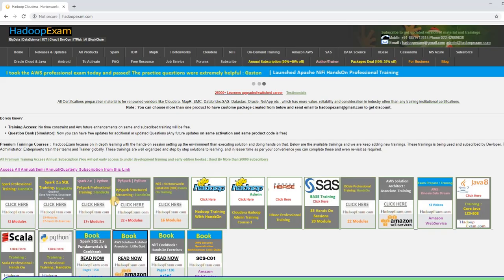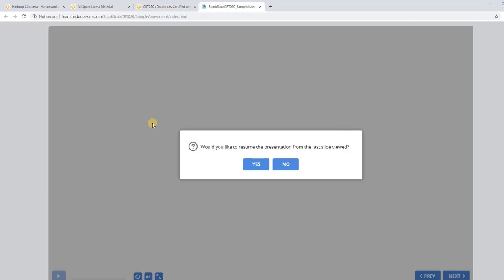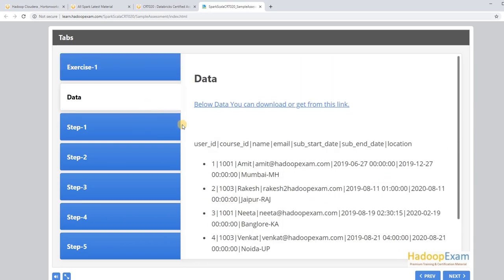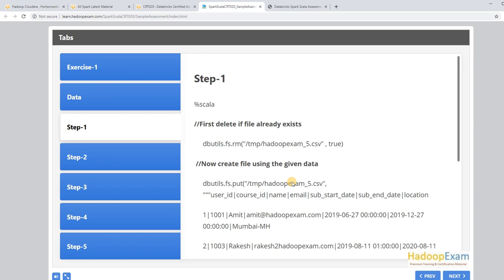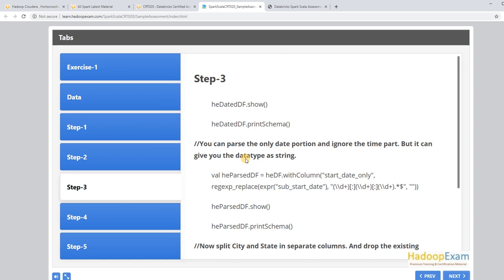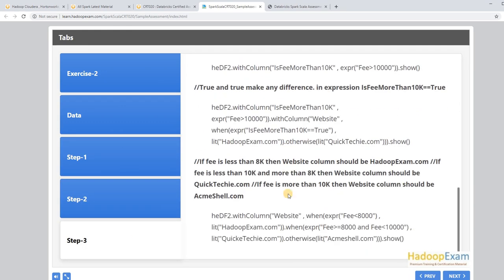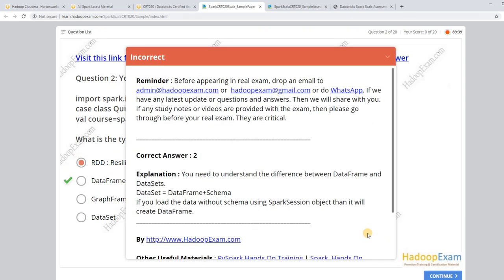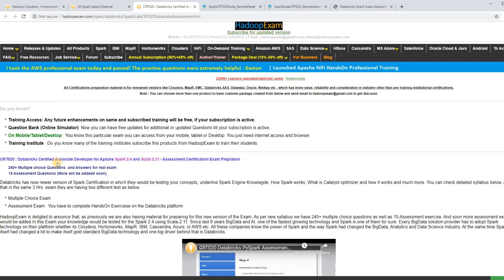CRT020 Databricks Spark Scala Certification Preparation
Learn Apache Spark as well as prepare for the Databricks Spark Certification Multiple choice and Assessment.

Get all Exercises